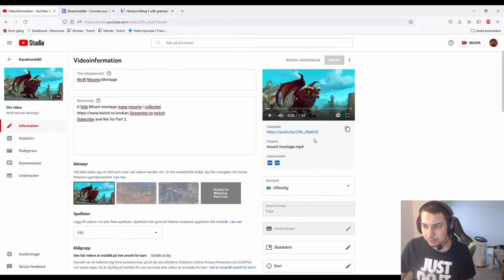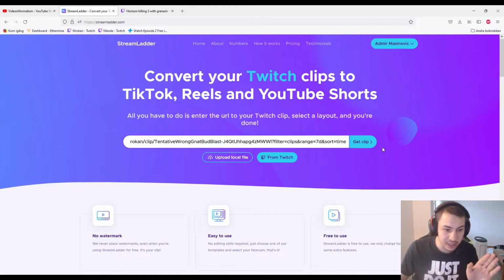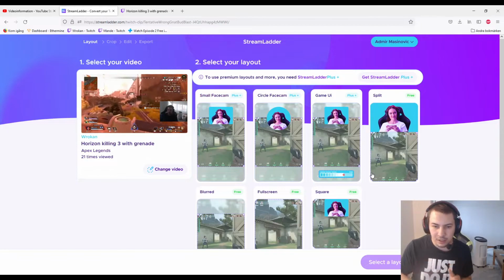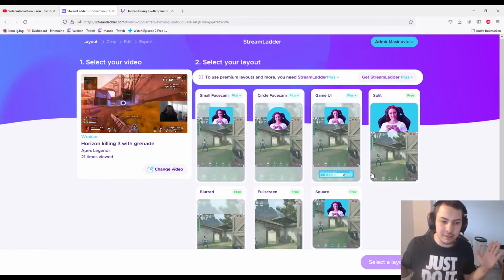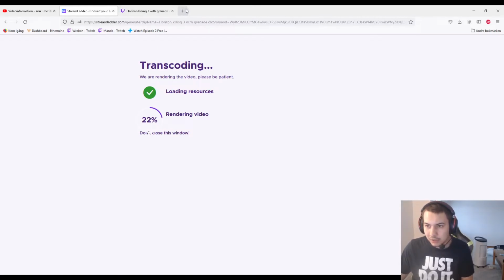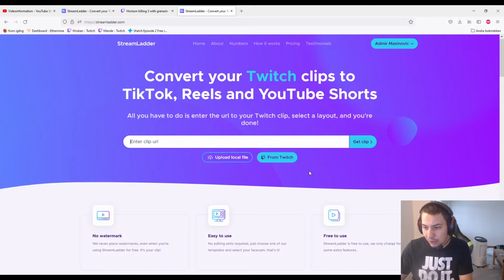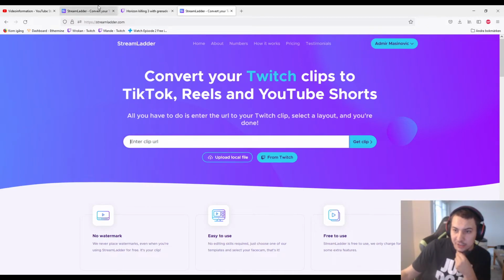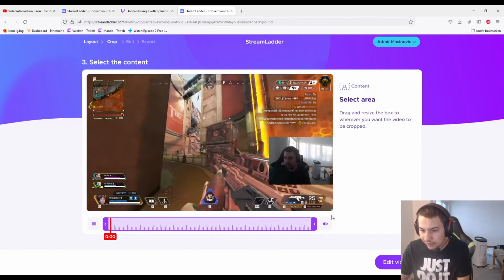Youtube Tutorial Shorts and videos + big tip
This is a tip how to make Youtube shorts and uppload your twitch clips etc, aswell to  make normal videos , and abit more understanding what can help + you can tag your games you play etc. i use
To make my youtube shorts